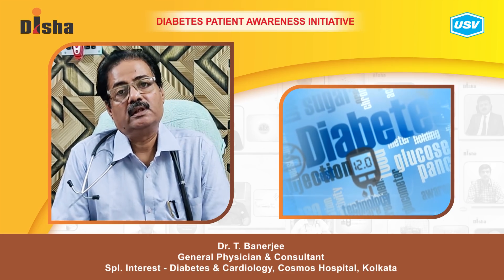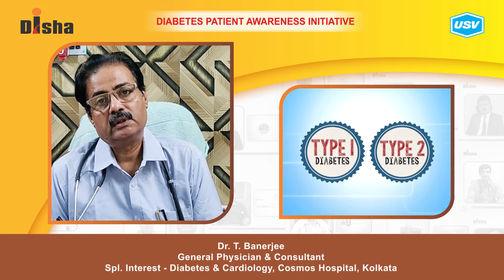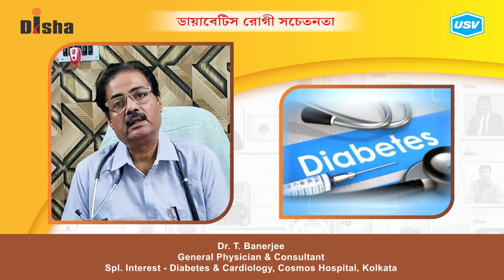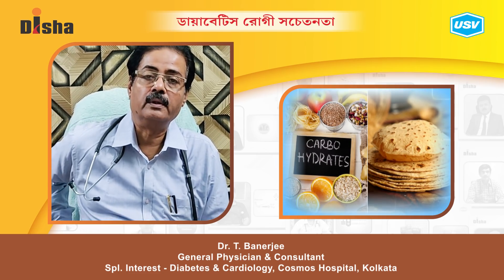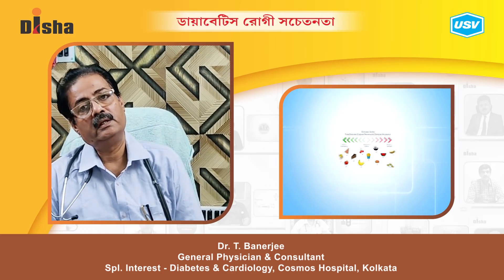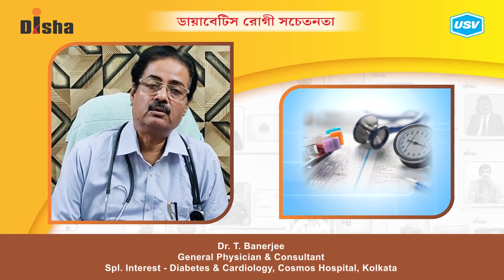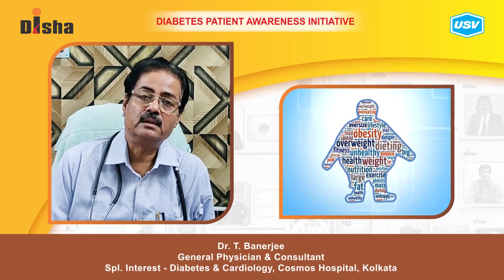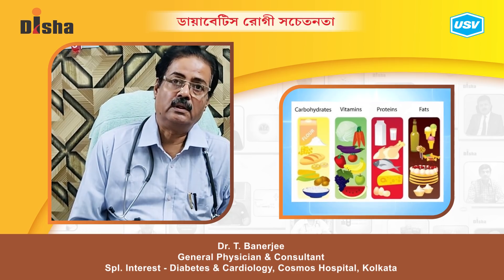Dr. T. Banerjee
Diabetes is one of the most dangerous and rapidly growing diseases in India. Dr. T. Banerjee, a leading Diabetologist explains about the following aspects of Diabetes in this video. Please watch and share!
What is a Diabetic Emergency?
Is diabetes a family disease?